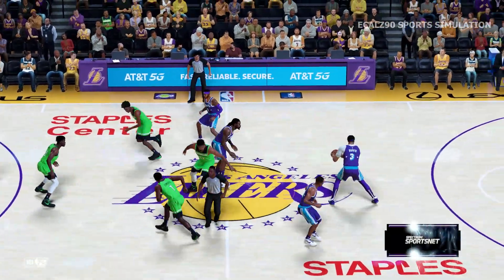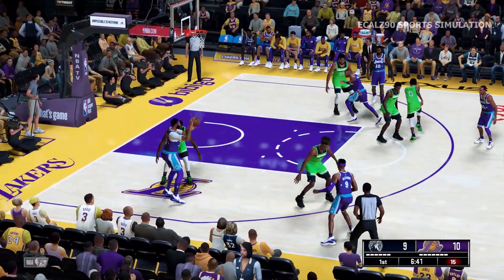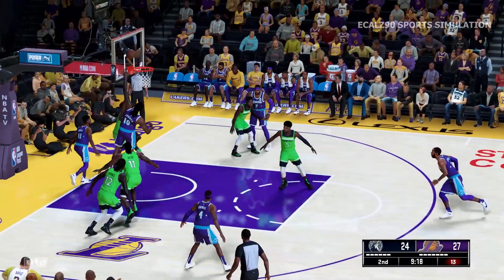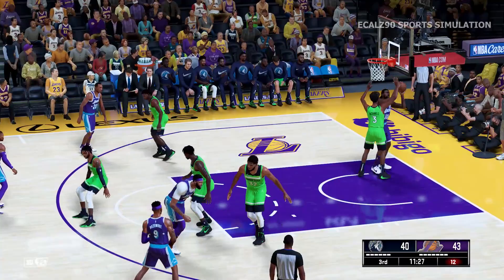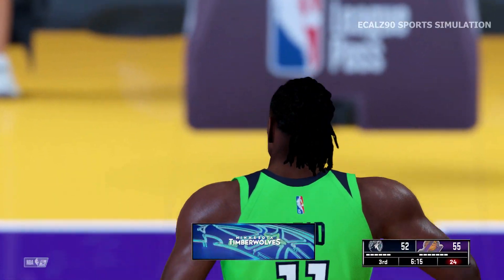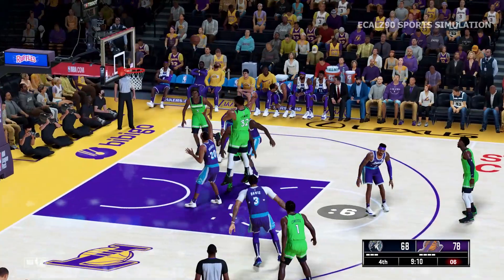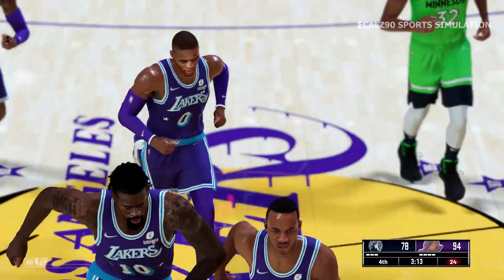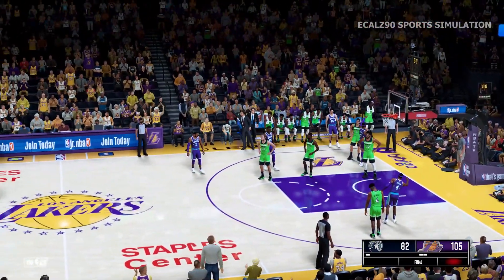TIMBERWOLVES vs LAKERS | Full Game Highlights | November 12, 2021 | NBA Highlights Today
Enhance your NBA 2K22 graphics by installing mods. Visit the links below(Its free resource)

NBA 2K SIMULATION
NBA 2K22 SIMULATION
NBA 2K22 NEXT GEN
NBA 2K22 CURRENT GEN PC
NBA 2K22 GAMEPLAY
NBA 2K22 PC GAMEPLAY
NBA 2K22 CPU VS CPU
NBA 2K22 NEXT GEN CPU VS CPU
NBA 2K22 NEXT GEN SIMULATION
NBA 2K22 HIGHLIGHTS SIMULATION
NBA 2K22 ULTRA MODDED GRAPHICS
NBA 2K22 MODS
NBA 2K22 FULL GAME
NBA 2K22 XBOX SERIES X
NBA 2K22 PS5
NBA 2K22 MODDING
NBA HIGHLIGHTS TODAY
NBA GAMES TODAY
NBA LIVE TODAY
NBA LIVE STREAMING
NBA GAME TODAY
NBA HIGHLIGHTS
Nba 2k22
Nba 2k22 simulation games
Nba 2k22 simulation
Nba predictions
Nba top highlight
Nba full game highlights
Sports gaming
Sports gaming simulation
Sports games
Sports simulation
Ps4 nba 2k22
Nba live today
Nba live now
Nba live scorecards
Nba live simulation
Nba live streaming
Nba live stream
Nba full game
nba2k22 ultra modded graphics